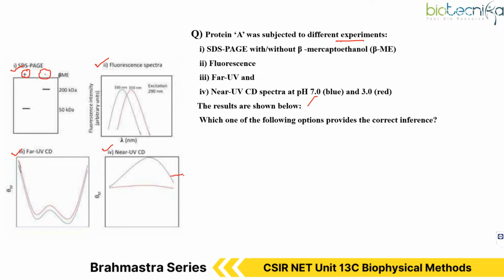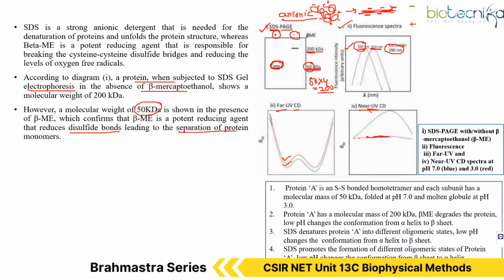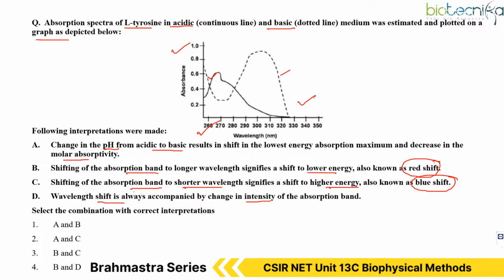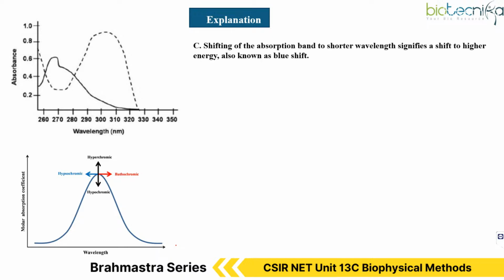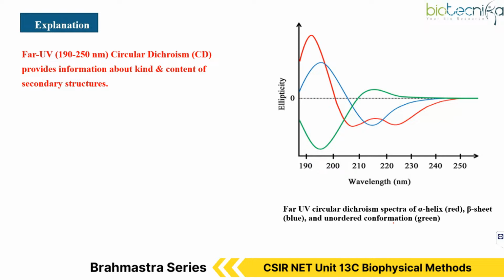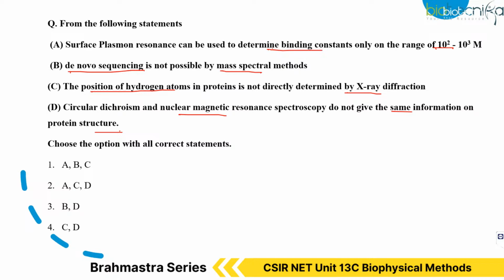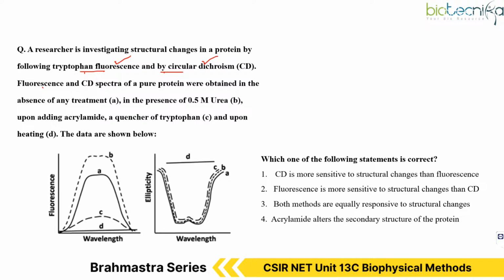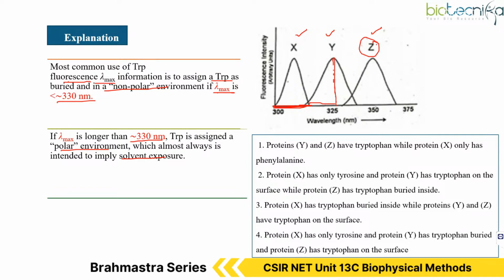🔬 Brahmastra Series | CSIR NET Unit 13C Biophysical Methods | LIVE CLASS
Join us for an exclusive session on Biophysical Methods as part of the Brahmastra Series for CSIR NET Life Sciences preparation! 🚀

👩‍🏫 Educator: Dr. Tanushree Saxena
📚 Topic: Unit 13C - Biophysical Methods

In this session, Dr. Tanushree Saxena will delve into the core concepts of Biophysical Methods, a crucial topic for the CSIR NET exam. Learn about advanced techniques, their applications, and how to tackle related questions effectively.

🔔 Don’t miss this opportunity to strengthen your preparation!

Let’s conquer CSIR NET together! 💪